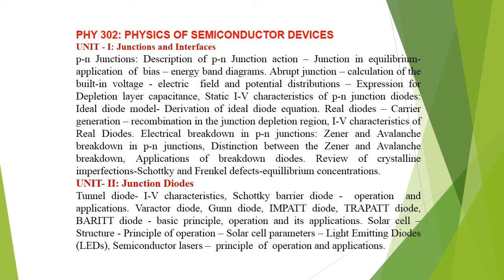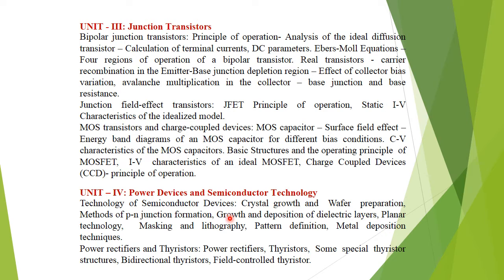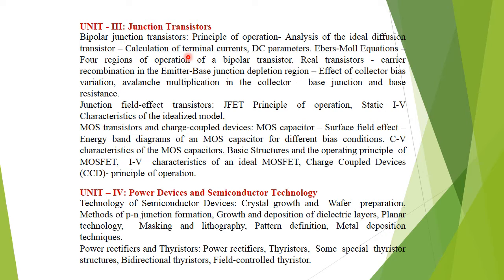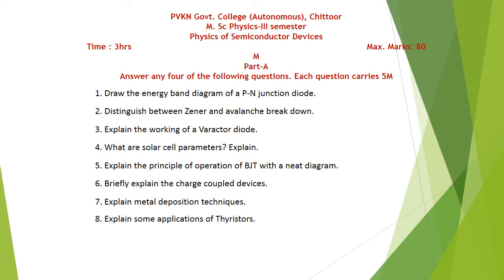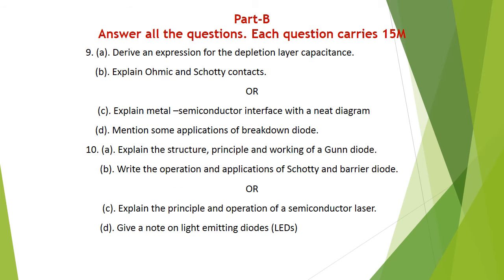Introduction Class TO M. Sc Physics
Introduction of Syllabus, Reference books and model question paper